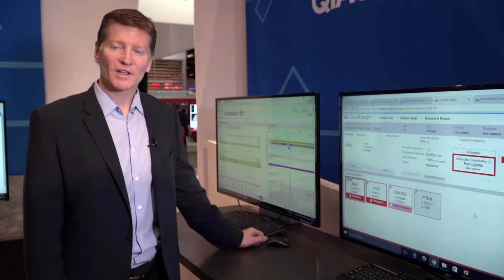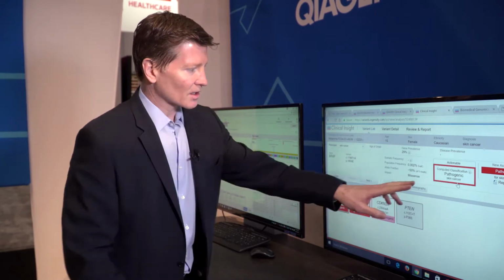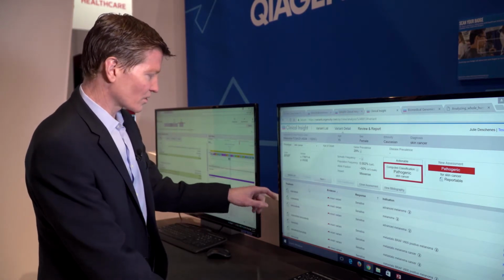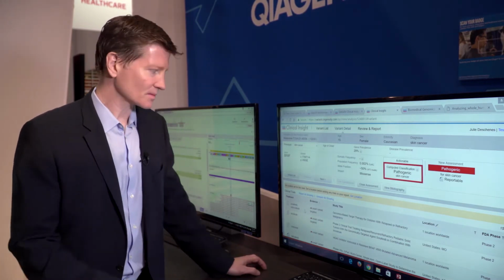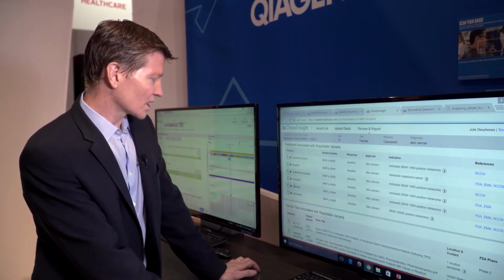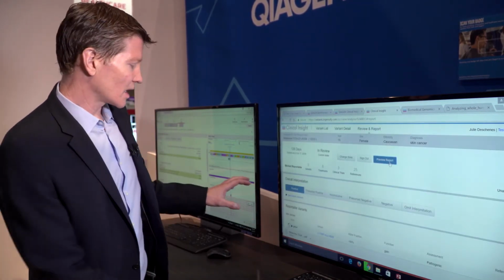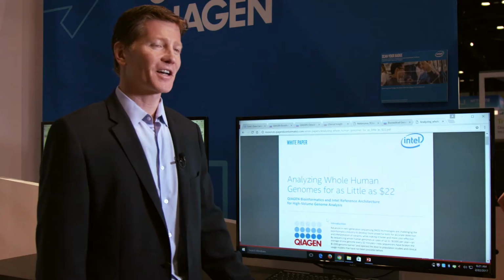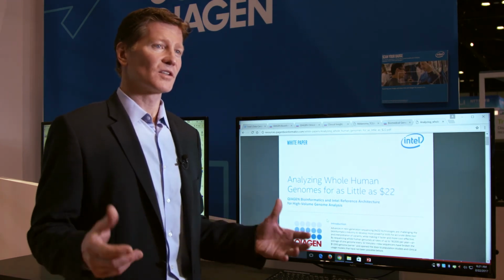Utilizing Genomic Data | Intel Business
Sean Scott, vice president of market development at Qiagen, explains the steps that enable healthcare providers to build out scalable solutions from genomic sequencing data. Find out more information and read the latest blog posts on health IT in the Intel Health and Life Sciences Community